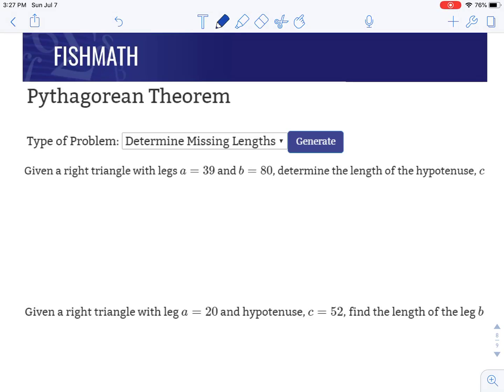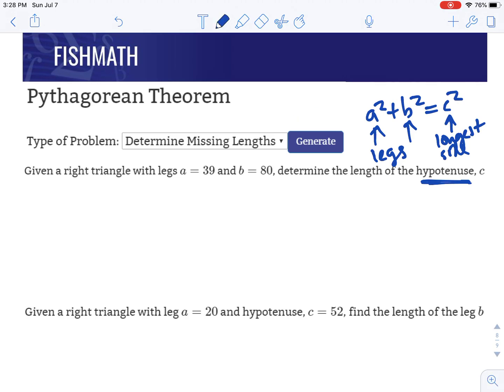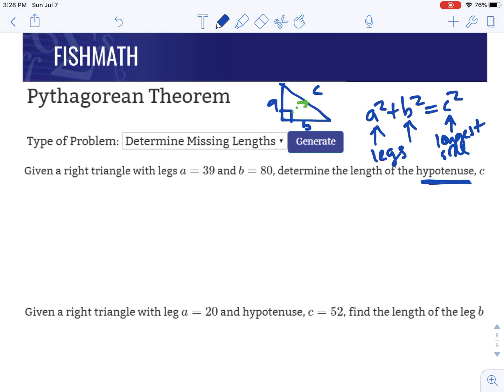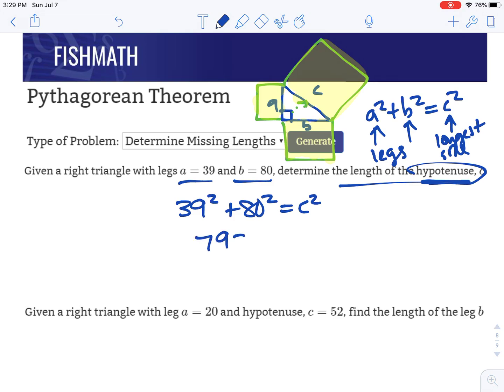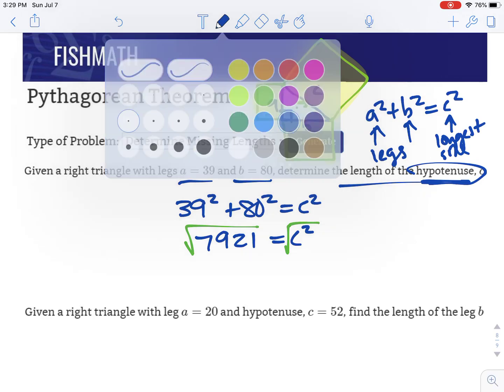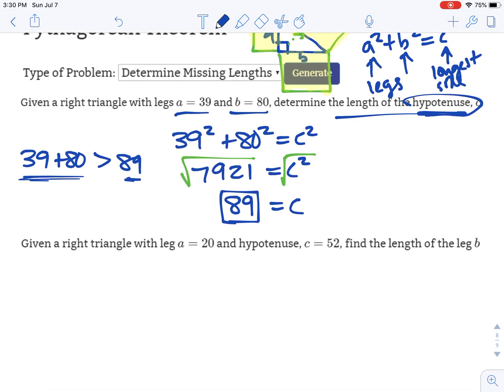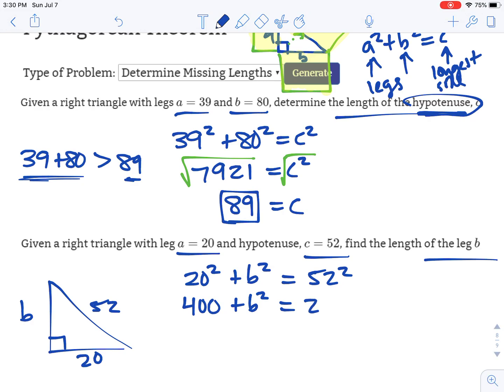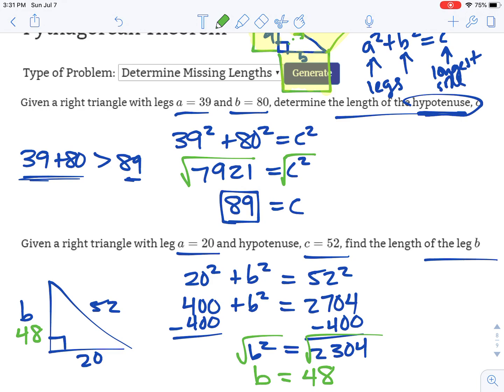Pythagorean Theorem - Finding Missing Lengths - FishMath.com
In this video we look at the Pythagorean Theorem and use it to find missing lengths